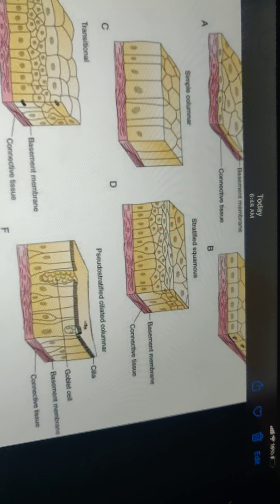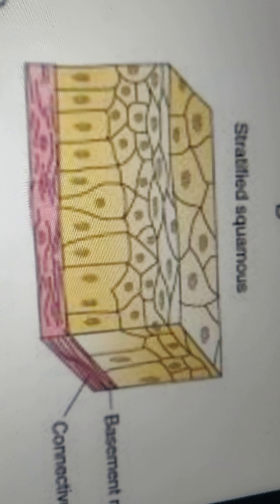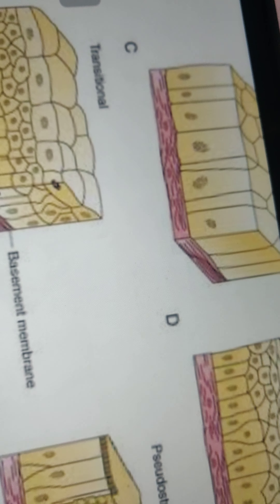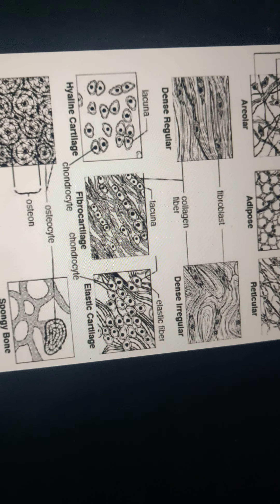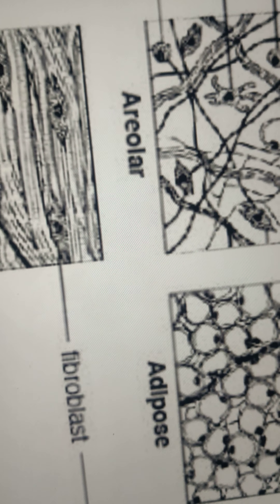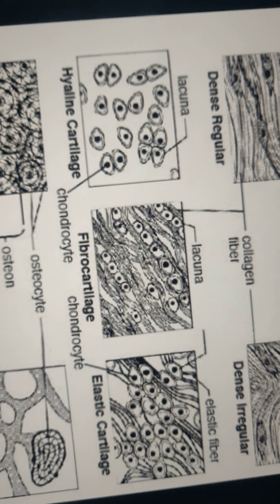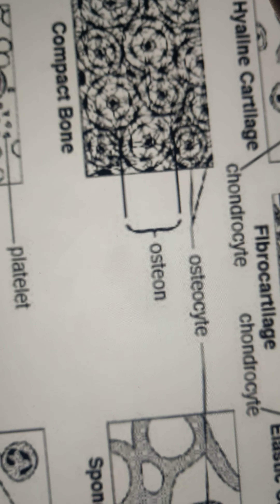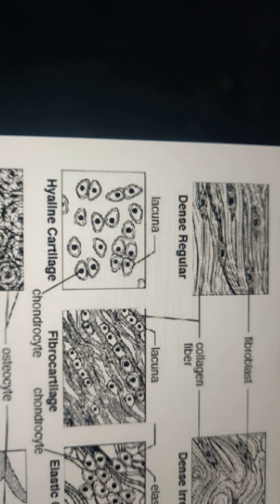tissue level of organization part 2